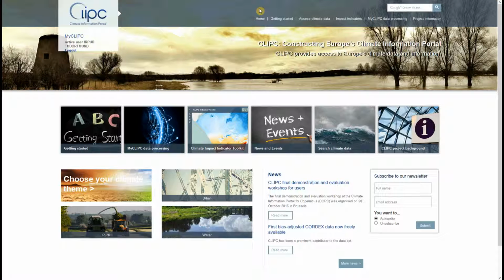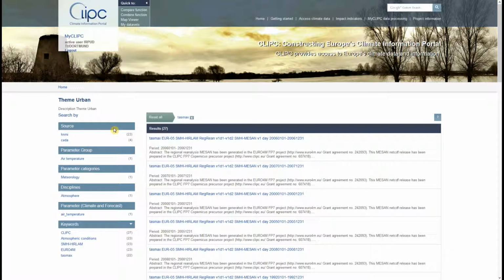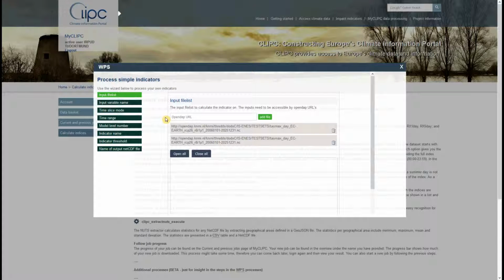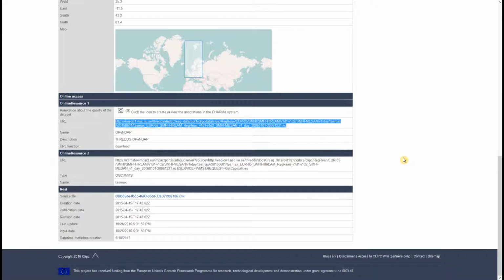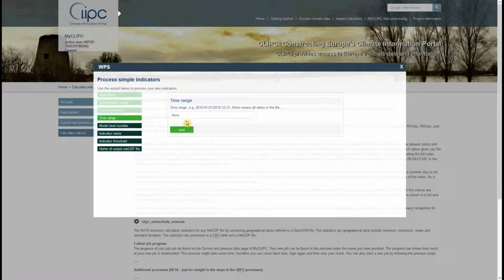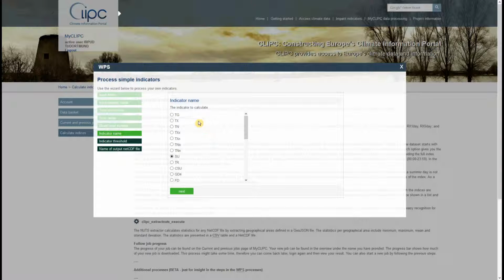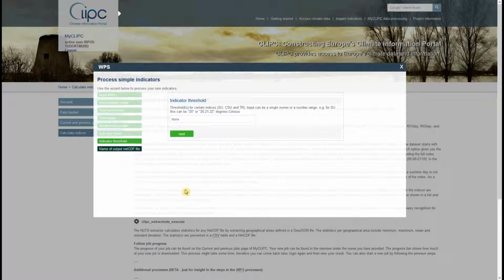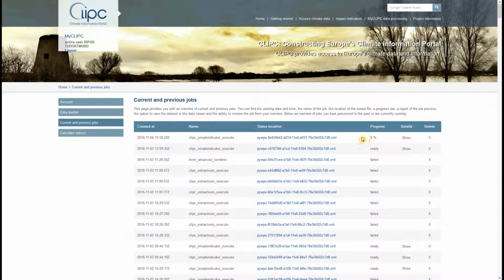Simple indicator processing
CLIPC Introductory Video: Simple indicator processing

CLIPC: Constructing Europe's Climate Information Portal
CLIPC provides access to Europe's climate data and information.